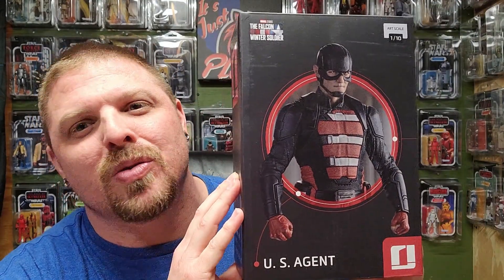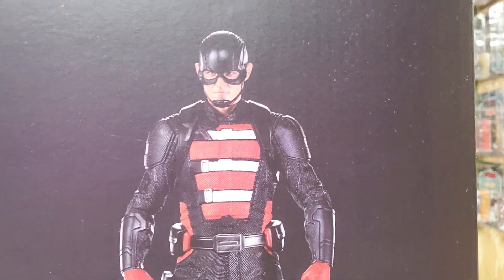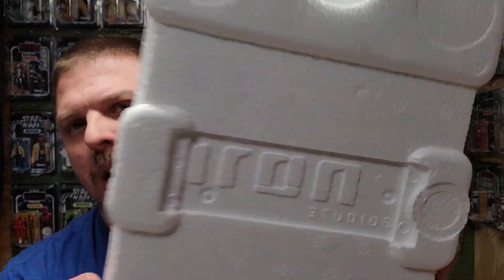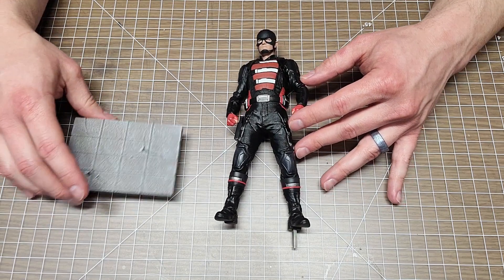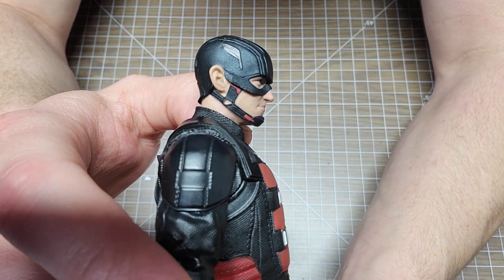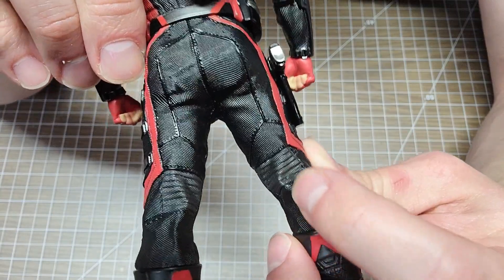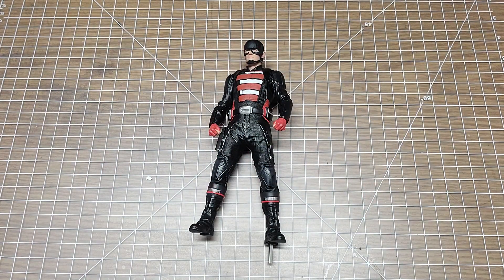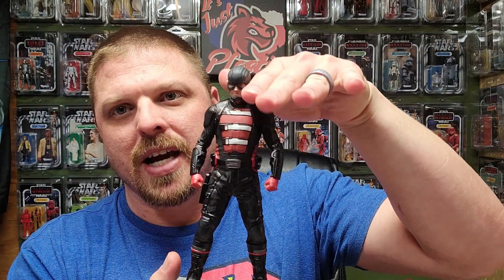Iron Studios 1/10 Art Scale John Walker U.S. Agent Falcon and the Winter Soldier Statue Review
U.S. Agent (John Walker) is a character appearing in American comic books published by Marvel Comics, usually those starring Captain America and the Avengers. Created by Mark Gruenwald and Paul Neary, the character first appeared in Captain America #323 (November 1986) as Super-Patriot. He was later redesigned as an incarnation of Captain America and a few years later, as U.S. Agent.

Links:
Product Link: Iron Studios